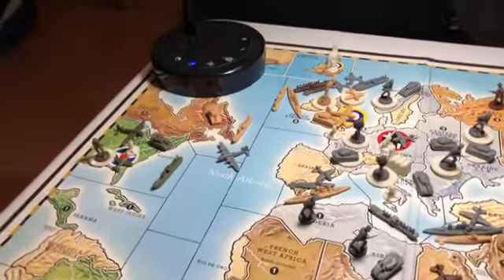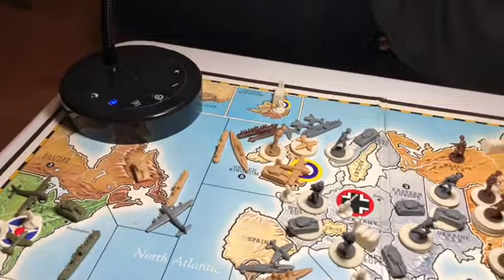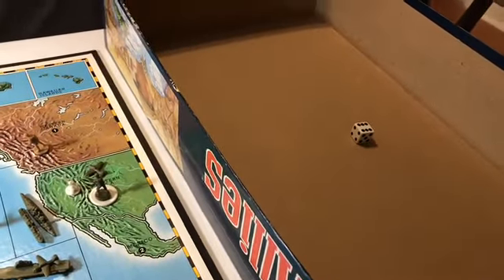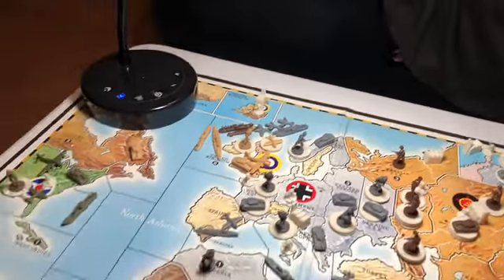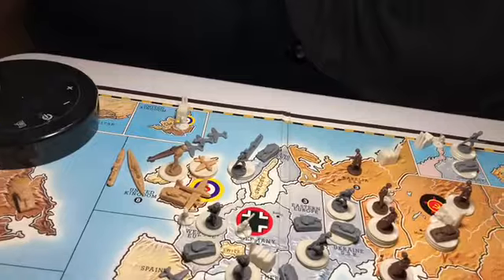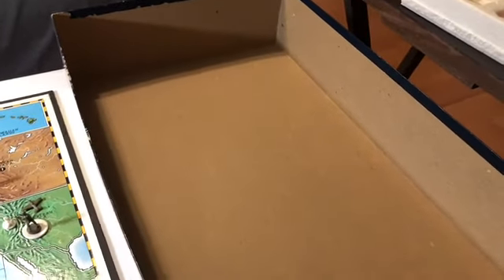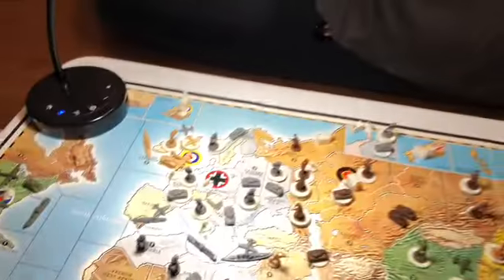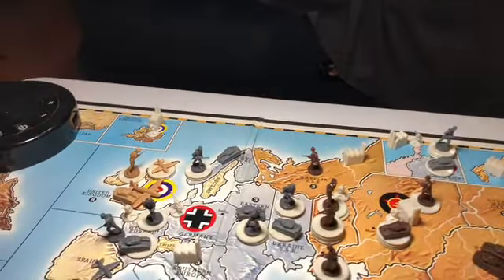A A Classic - G1 Part1 - No Limit And Captain Jack